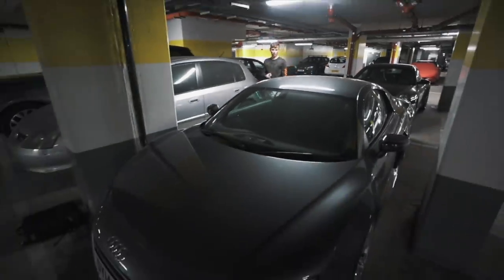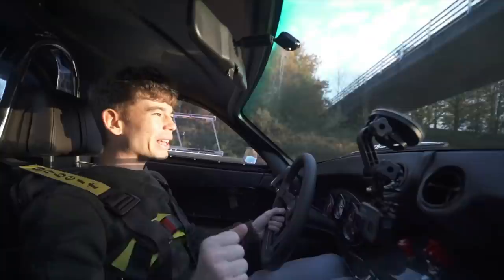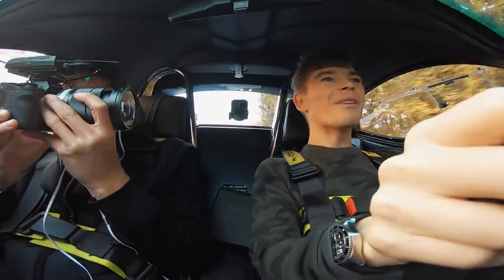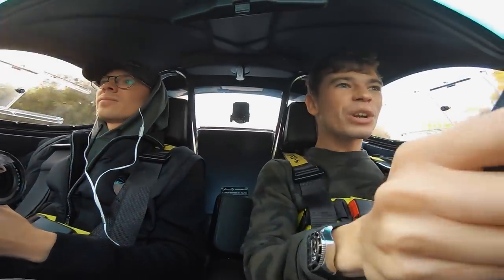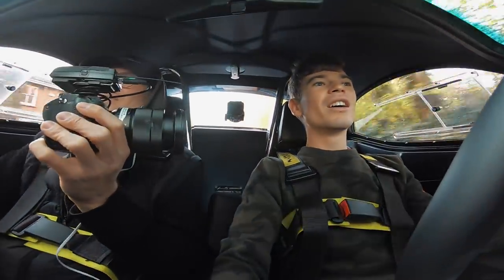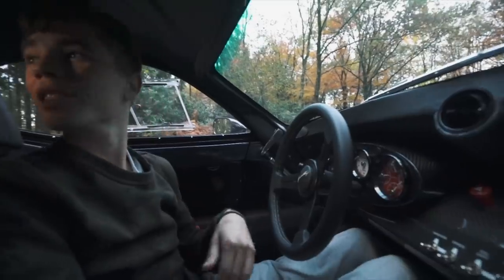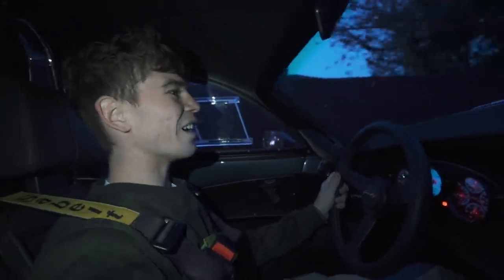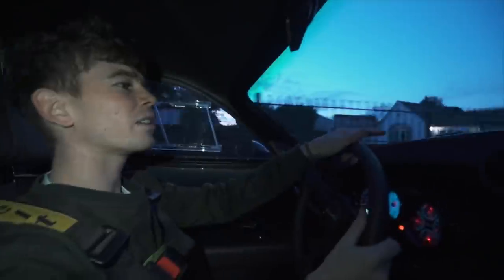FIRST DRIVE in my new JANNARELLY DESIGN 1!